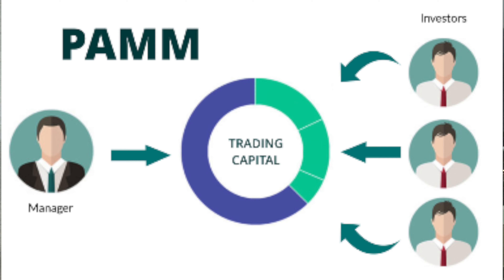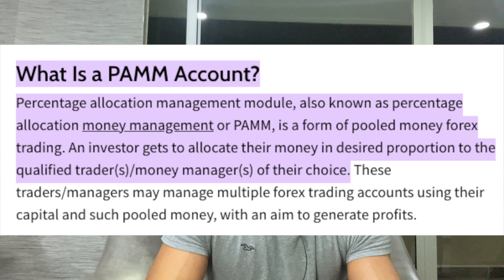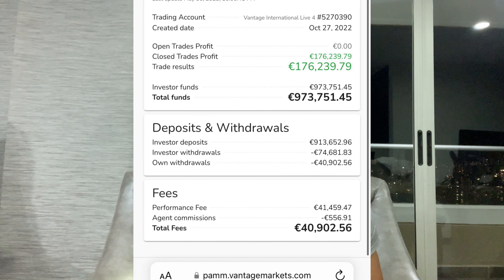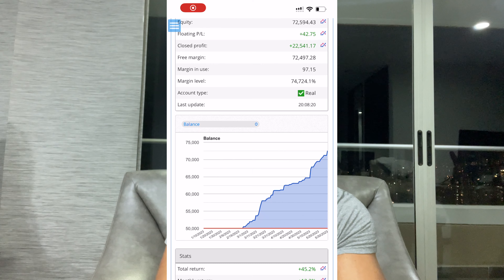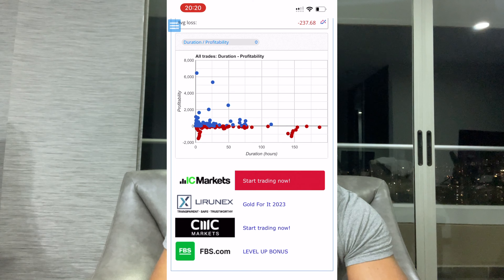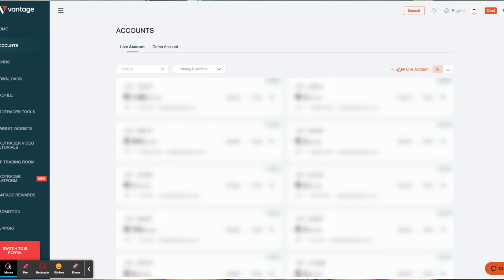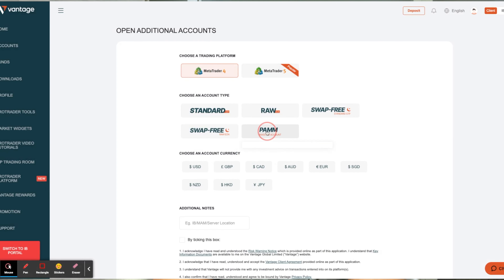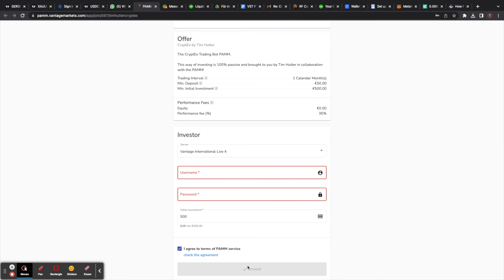How to Make 10% Per Month - Without Trading Yourself [100% Passive Income]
With a PAMM account you can generate passive income by letting professionals trade for you but without sending them your money. Your money stays on a regulated broker and only you have control over your funds.